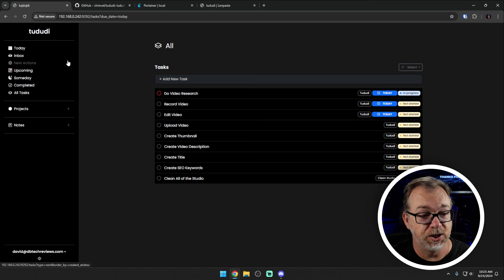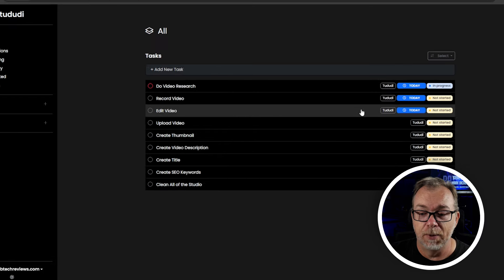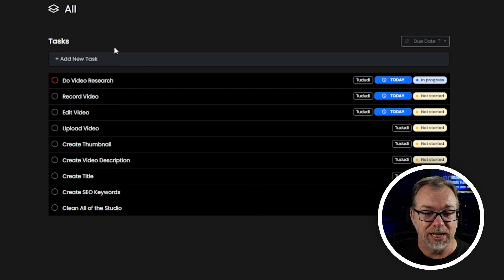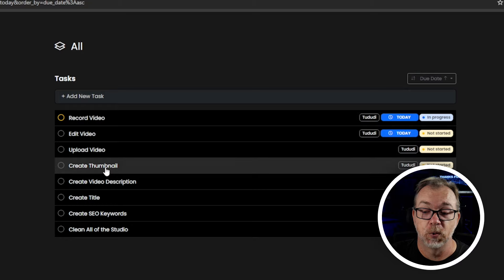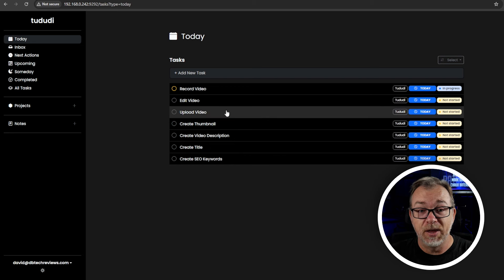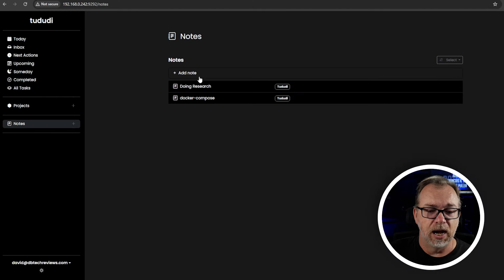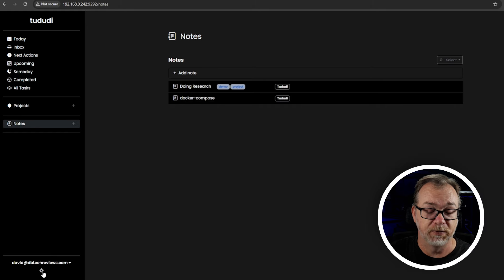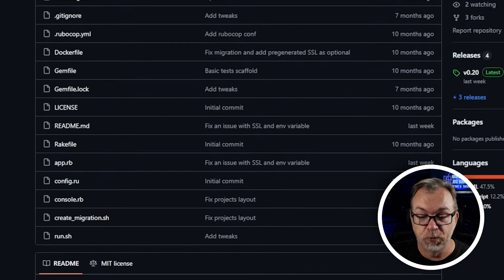Tududi - Task / Project Management Made Simple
In this video, we'll take a look at Tududi, a project management tool that aims to find that sweet spot between overly complicated systems and those that are just too basic. I personally struggle  with staying organized and Tududi may make things easier for me. After using it for a few hours, I'm excited about its simplicity and ease of installation.

We’ll explore the features like task creation, project management, and how you can categorize tasks by different areas. While the interface is pretty user-friendly, there are a few suggestions for improvement, especially regarding workflow and mobile responsiveness. We’ll also cover how to get Tududi set up using Docker, and encourage you to check it out on GitHub. So, if you’re looking for a straightforward way to manage your tasks and projects, this might just be the tool for you!

Timestamps
00:00 - Introduction and personal organization struggles
00:26 - Overview of Tududi
01:09 - Comparison with other project management tools
01:38 - Initial thoughts after a few hours of use
01:54 - Demonstration of the Tududi homepage
02:40 - Discussing task sorting and due dates
03:27 - Task creation and management
04:10 - Updating task statuses
05:04 - Inbox feature explanation
06:34 - Project organization and area categorization
08:29 - Notes and tagging features
10:04 - Limitations of Tududi as a single-user system
10:27 - Installation overview and GitHub reference
12:08 - Task management features recap
14:36 - Discussing mobile responsiveness issues
16:08 - Docker installation process explained
19:21 - Conclusion and final thoughts